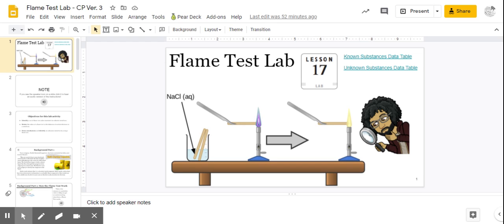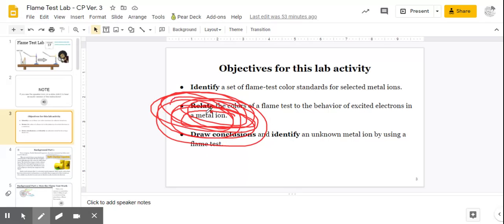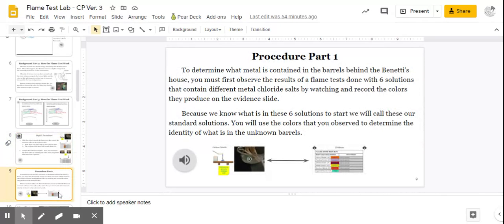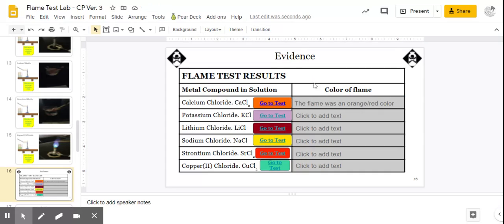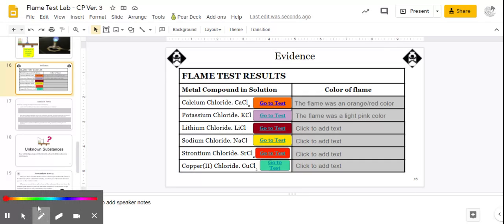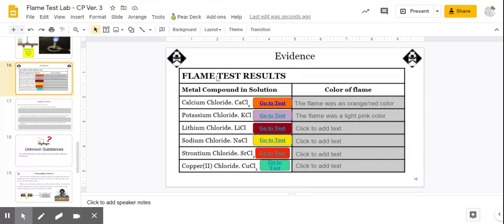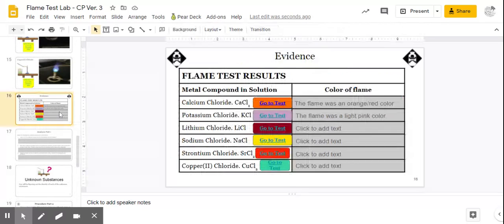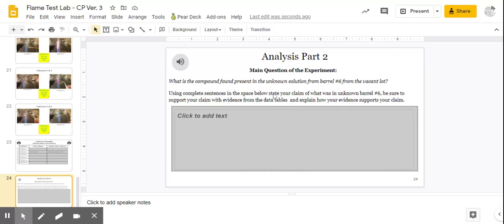Digital Flame Test Lab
Instructions for the digital flame test in case you missed them.

Here are the playlist of the videos for the lab in case they don't load in your slideshow